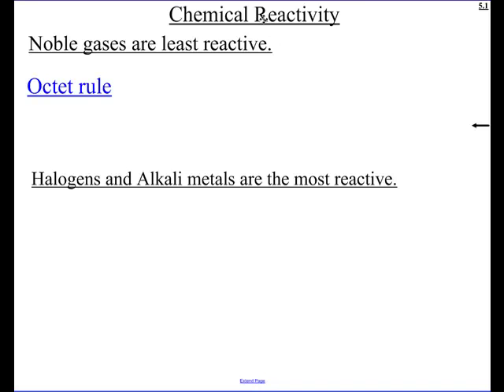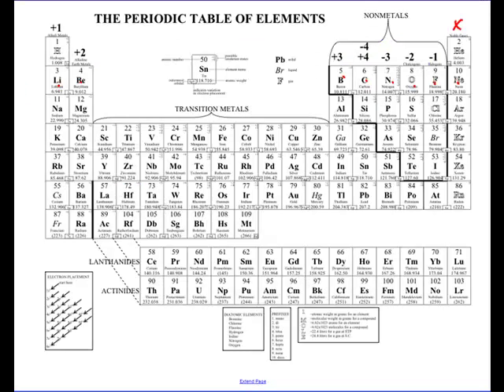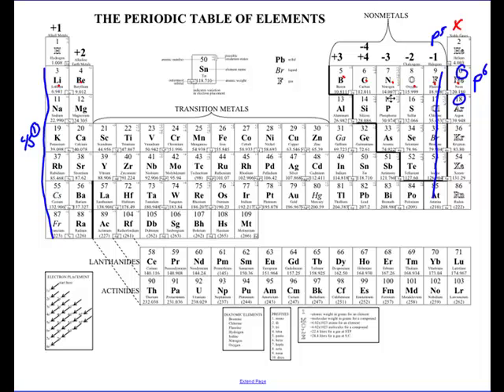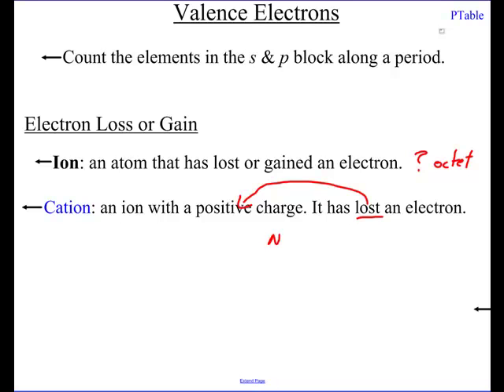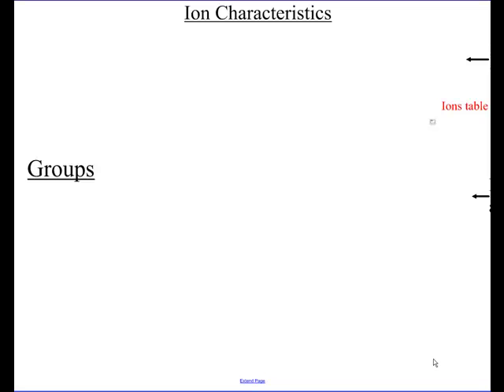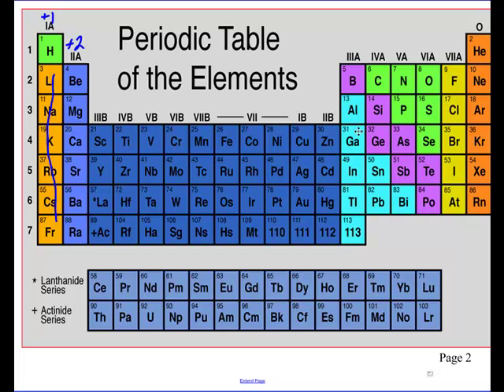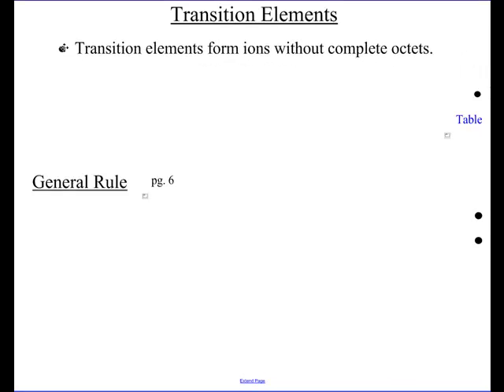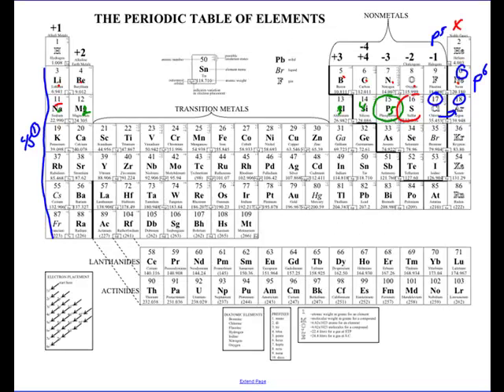Ions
5.1 Notes